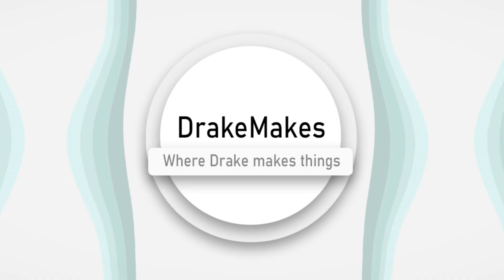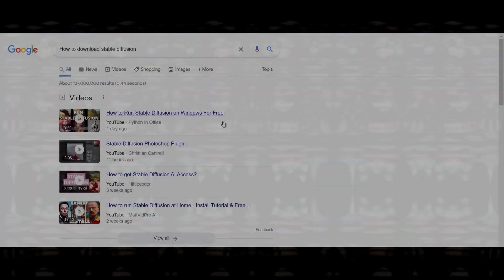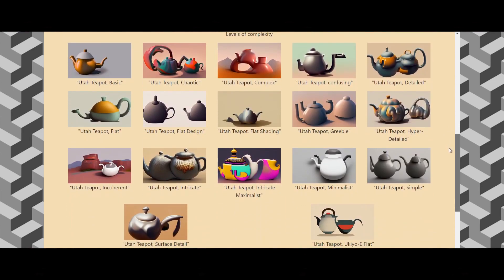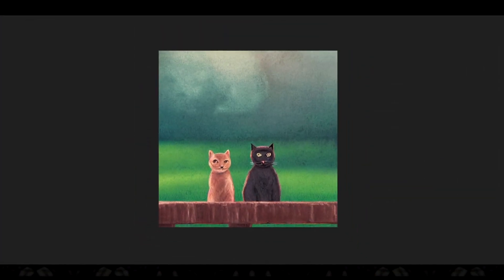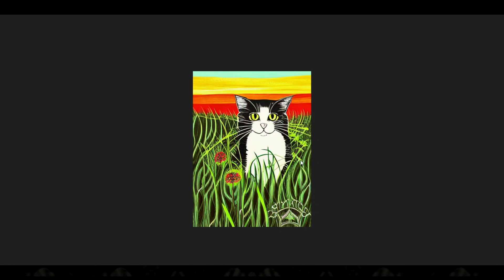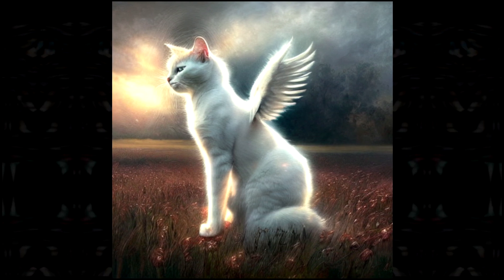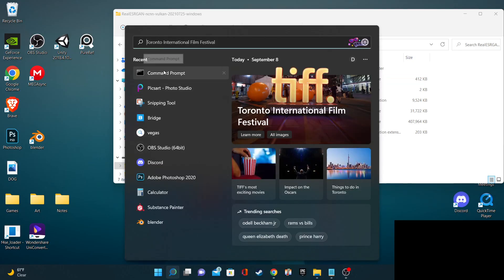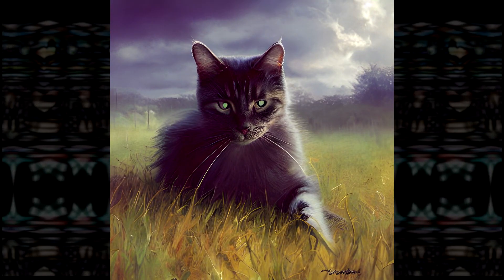Exploring Artificial Intelligence Image Generation | STABLE DIFFUSION + ESRGAN AI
The future is now, old man. I've been messing around with AI generated art for a while now, but recently the artificial intelligence model Stable Diffusion went open source which allows me to run artificial intelligence image generation on my own device with startlingly and increasingly impressive results. Furthermore, using ESRgan upscale AI I am able to increase or enhance the resolution of images like magic.